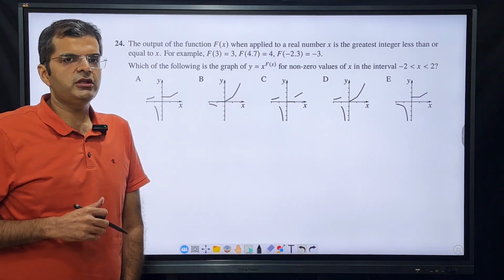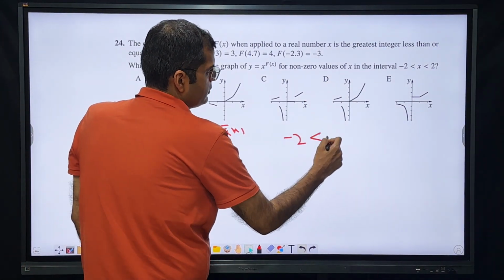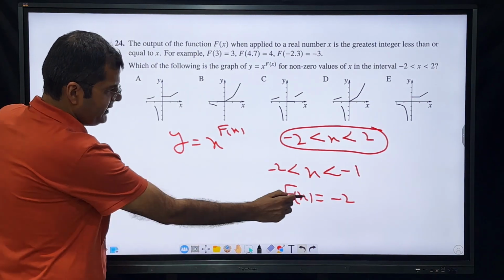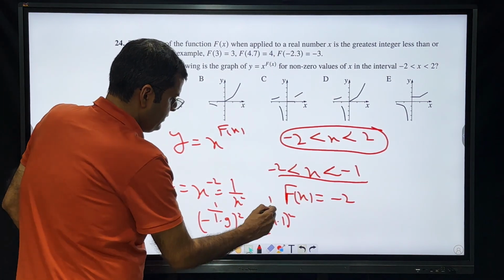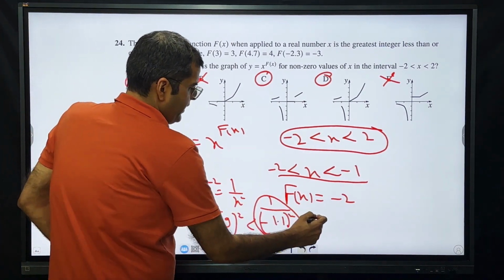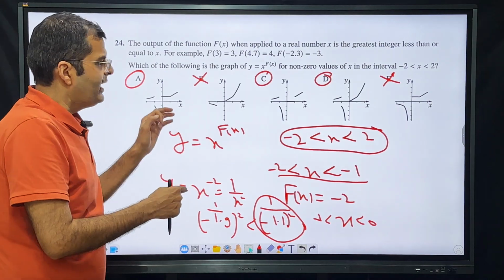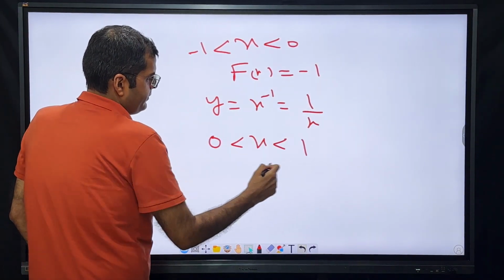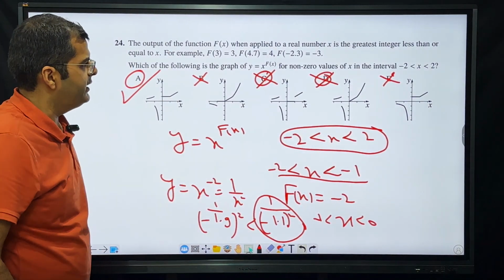UKMT 2025 Question 24 Full Solution | SMC Senior Maths Challenge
🔥 UKMT 2025 – QUESTION 24 | SMC SENIOR MATHS CHALLENGE FULL SOLUTION

Courses Covered:

📘 SASMO
Singapore & Asian Schools Math Olympiad

📘 UKMT
United Kingdom Mathematics Trust

📘 AMC
American Mathematics Competitions

Start your Contest Math preparation today 🚀